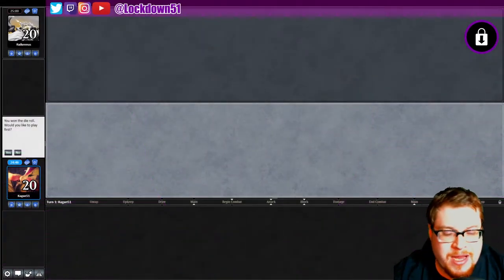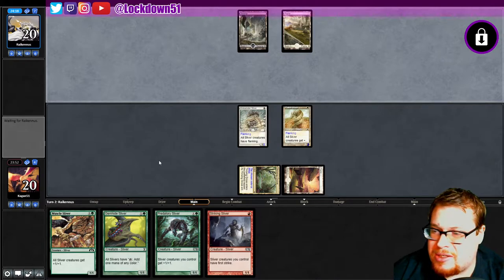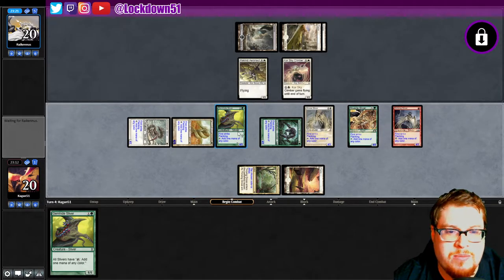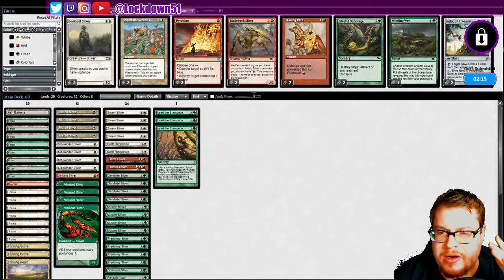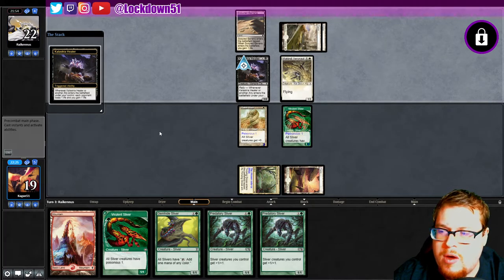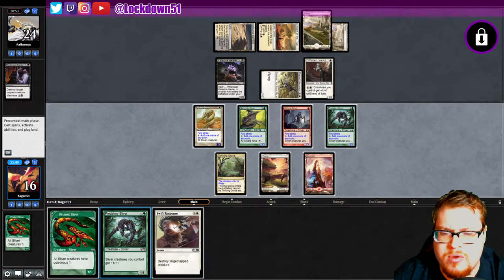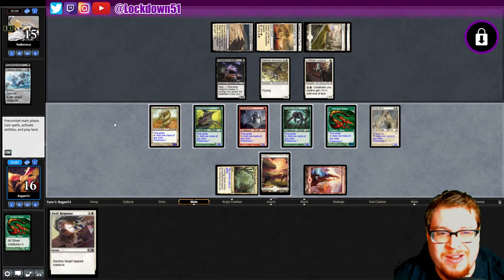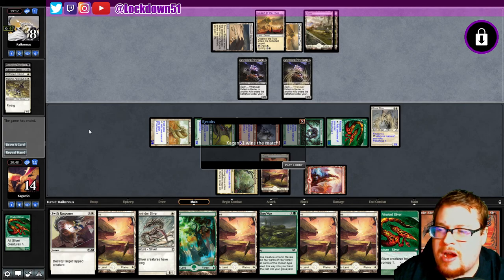QUICK POWER BOARD! - Naya Slivers VS Orzhov Allies - PAUPER - MTGO League Practice